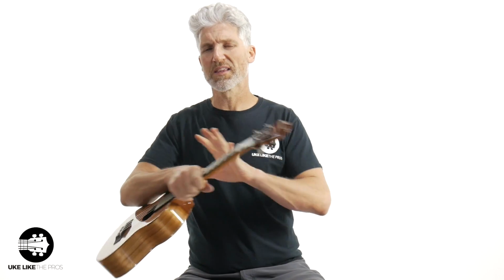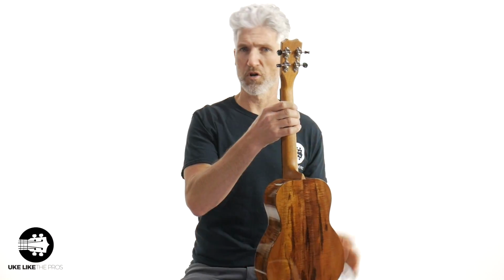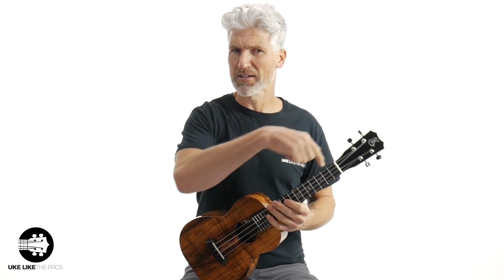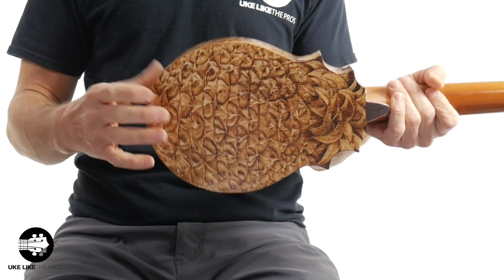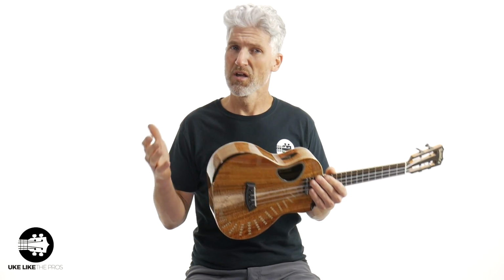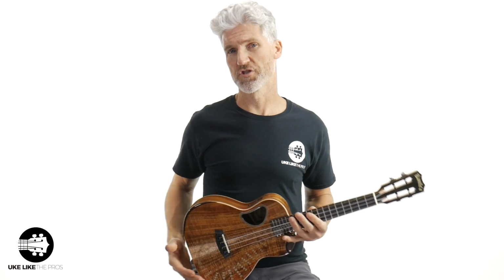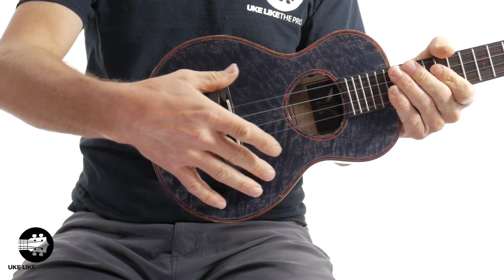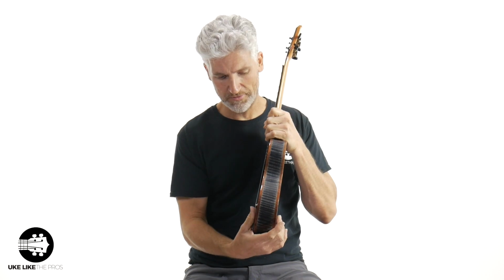The BEST Hawaiian Ukuleles | Ukulele Review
In todays special ukulele review video I picked the best 5 Hawaiian ukuleles that I have in my Uke Like The Pros store.

4. Kanile'a 2020 Platinum Tenor Ukulele
5. KoAloha Black Label Ukulele

FREE STUFF:
+ Free Ukulele Fundamentals Course

4) READY TO BUY A UKULELE?

6) ARE YOU INTERESTED IN GUITAR?

Terry